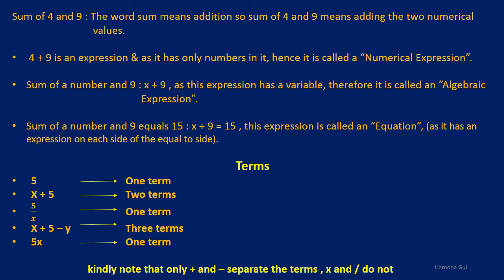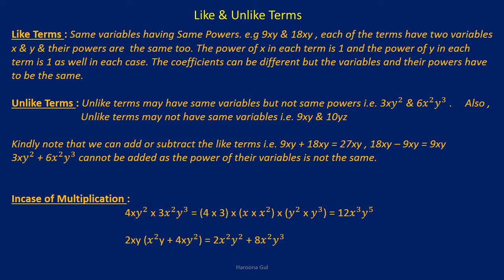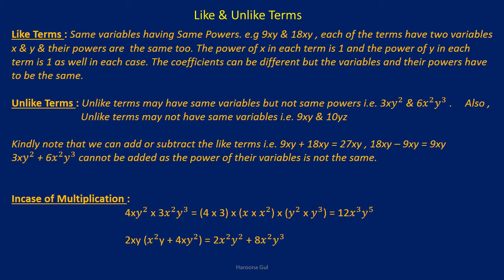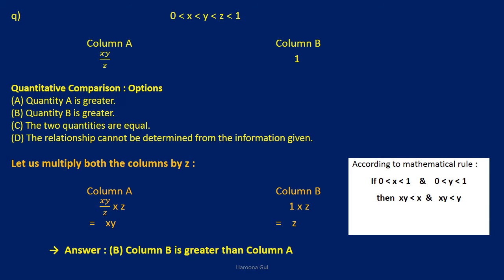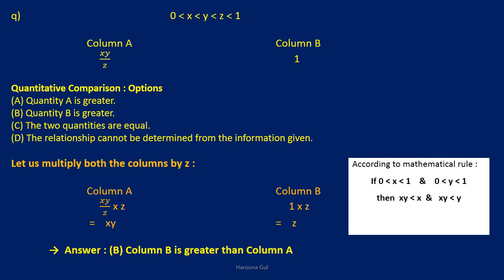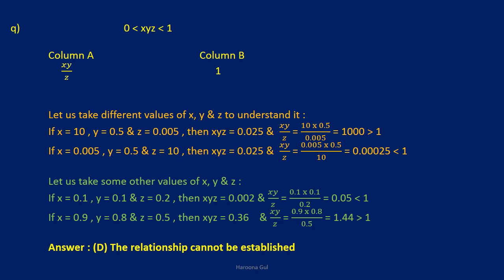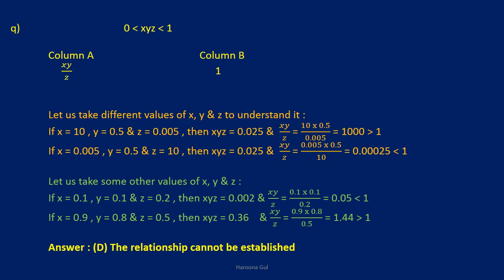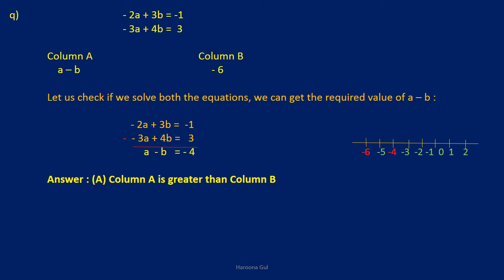Algebra (i)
In this video, you will have an overview of Algebra & a few questions based on it.